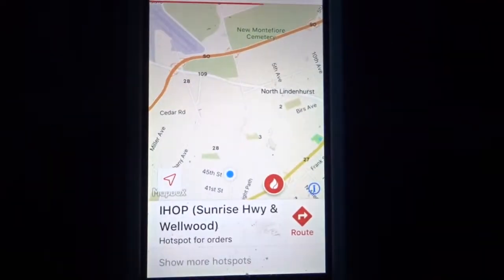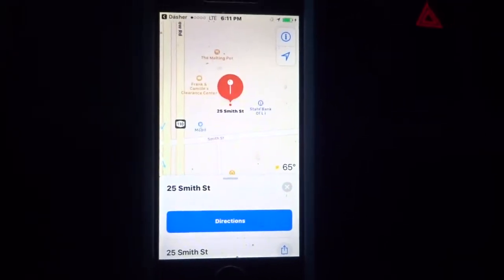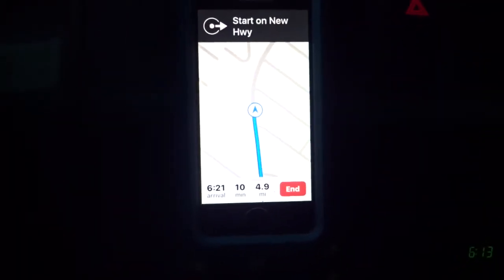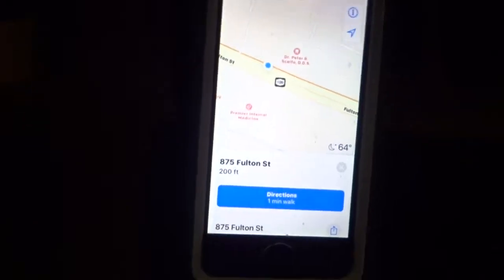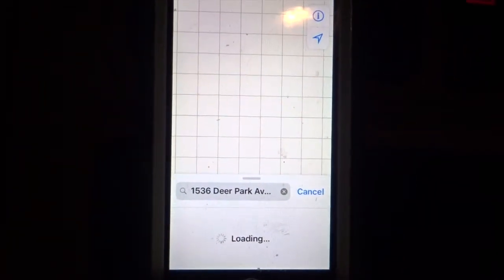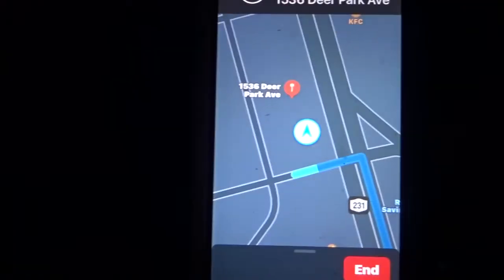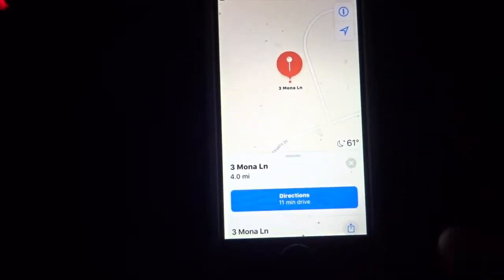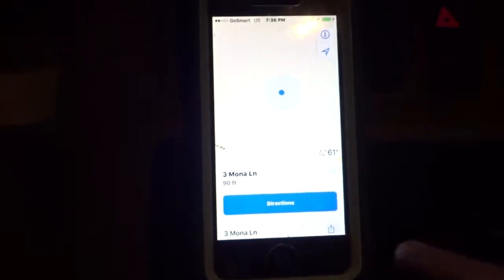Earn Cash Deliver For DoorDash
You can earn good extra income using deliver Apps.  I deliver for DoorDash when I feel like it to earn extra income.  DoorDash pays a direct deposit too.  Increase your income when you have the time.